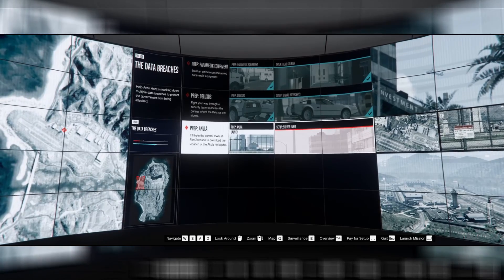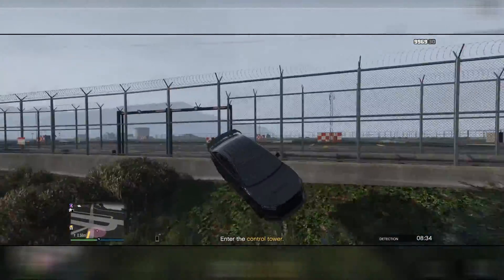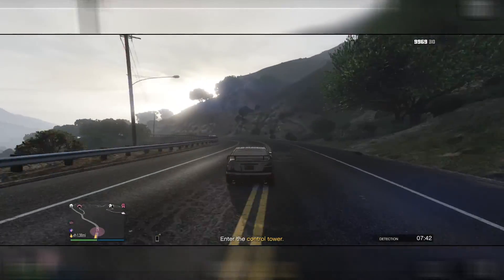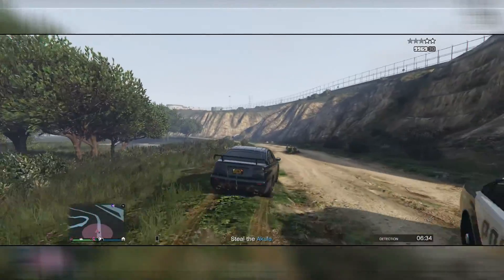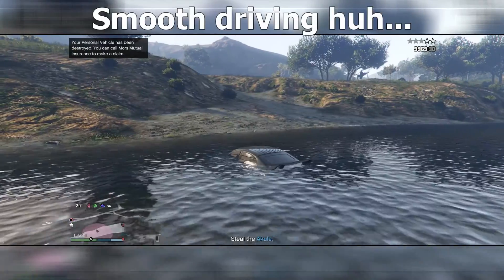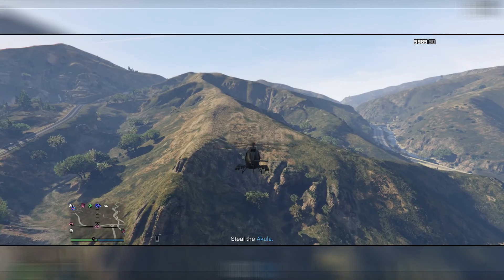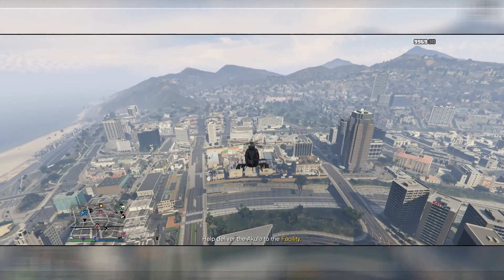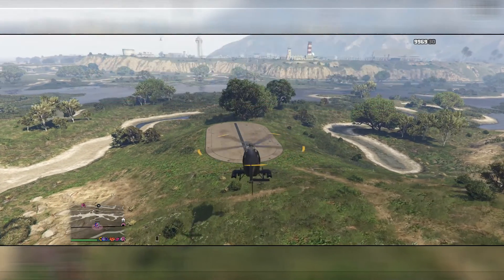DOOMSDAY HEIST DLC - IT ALL GOES WRONG - GTA 5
We play the new GTA 5 Doomsday Heist DLC and everything just goes wrong.  We start the mission with a car spawned in the water, when I go back I sink my car too.  At least one of us gets the mission done while two of us completely fail.